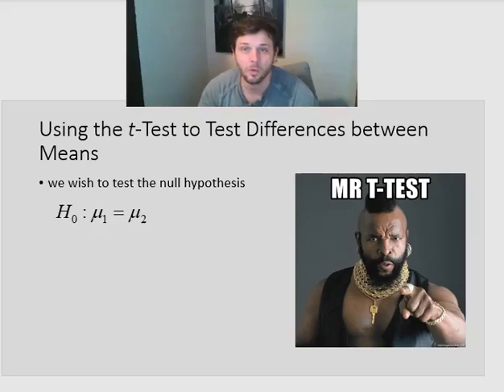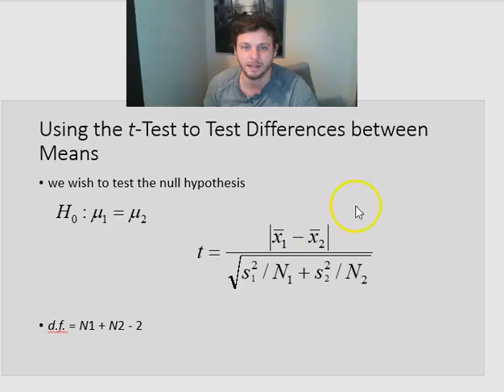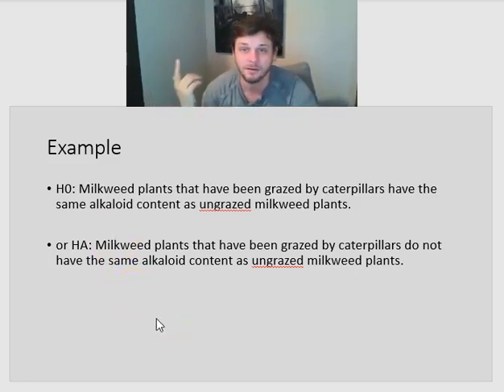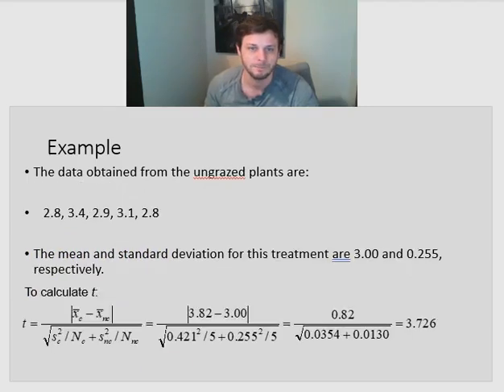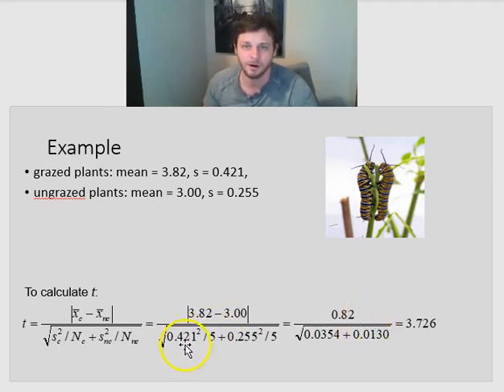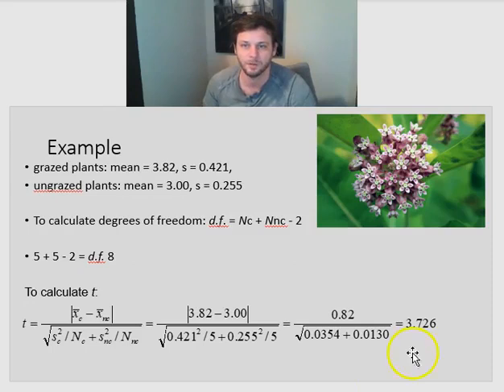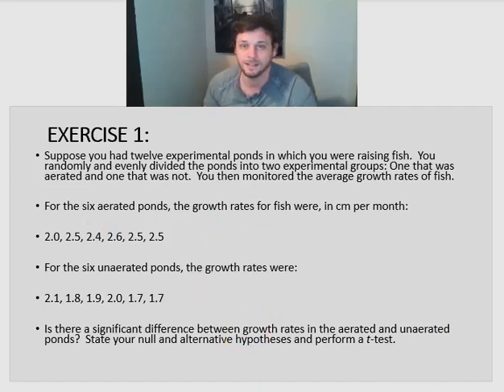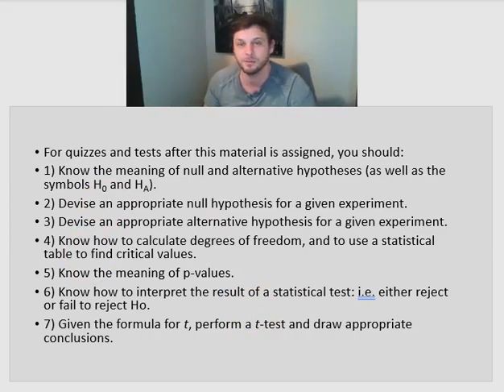Using a T test